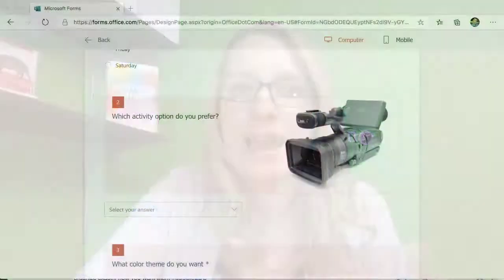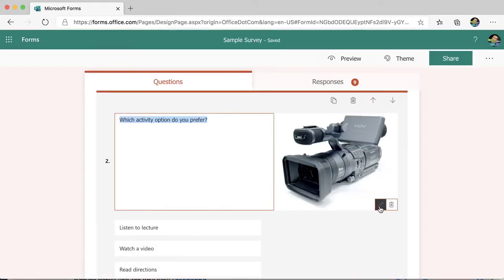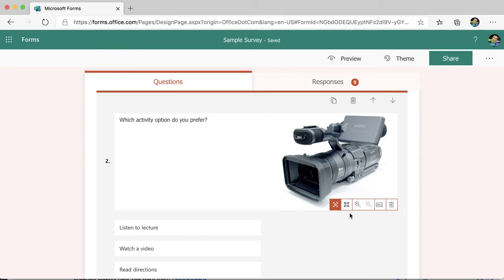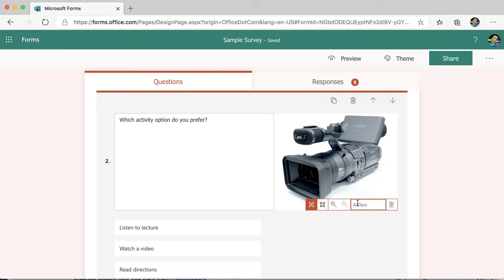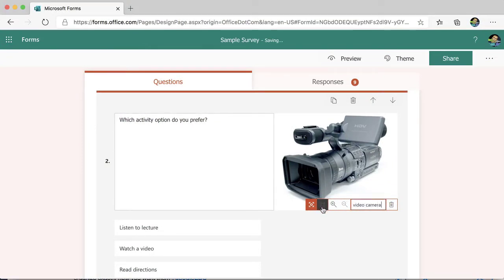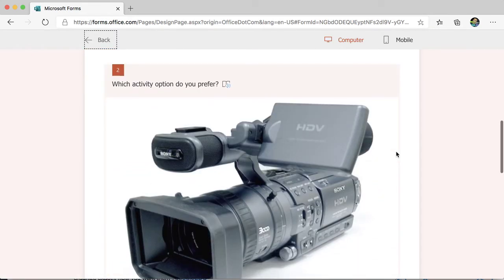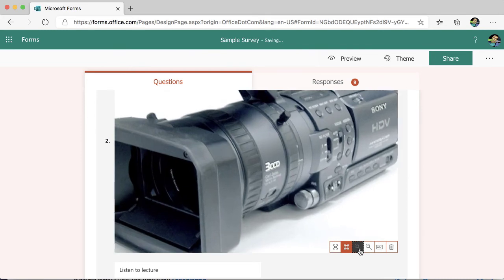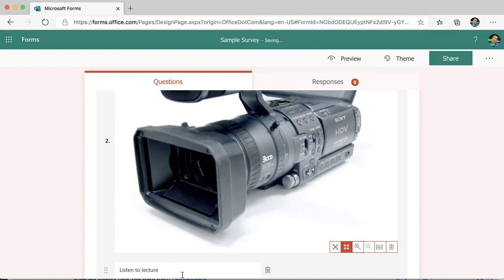Modifying the image in a Microsoft Form question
After adding an image to a Microsoft Form question, click on the picture and click on the pencil to edit the image for different options.